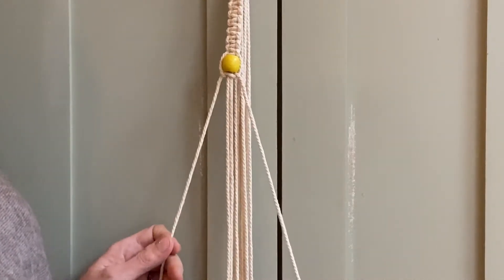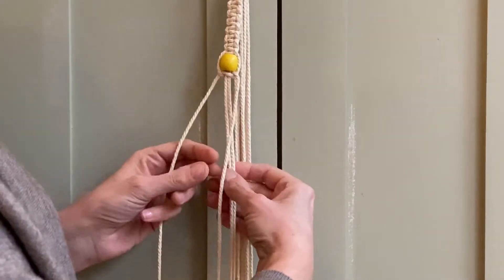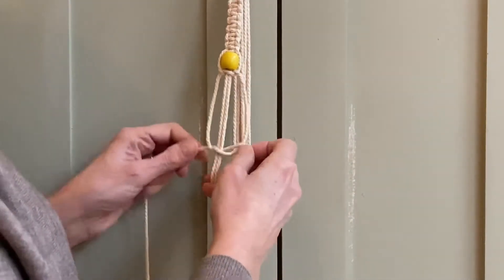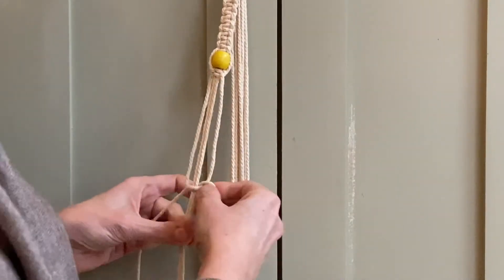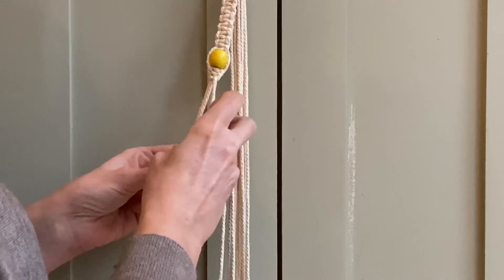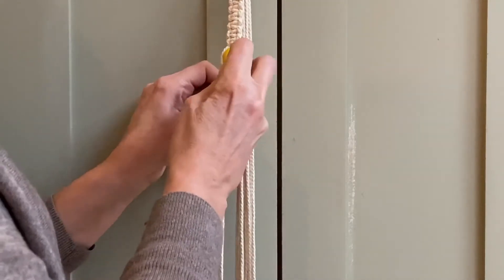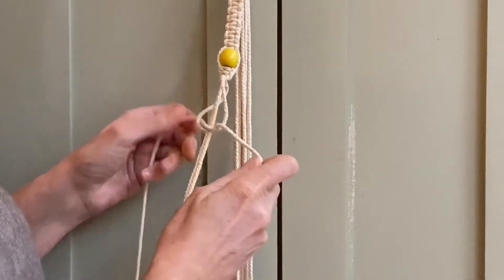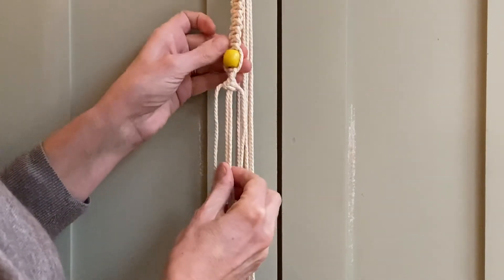How to achieve the spiral effect knot in Macrame